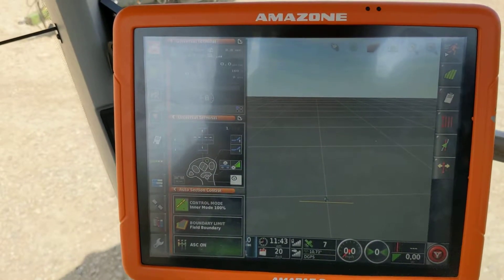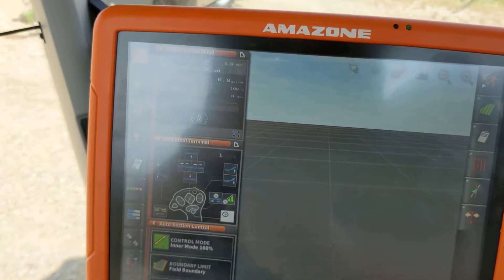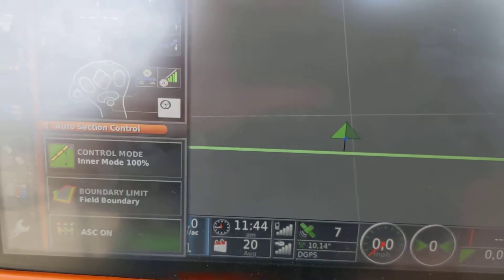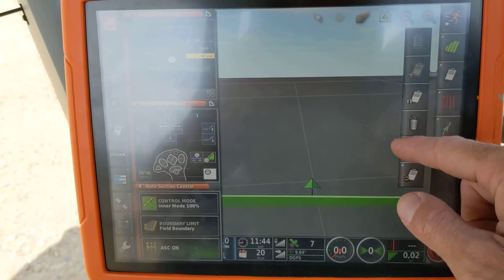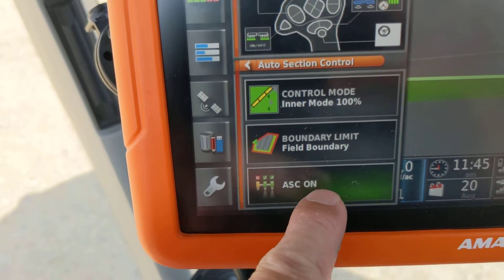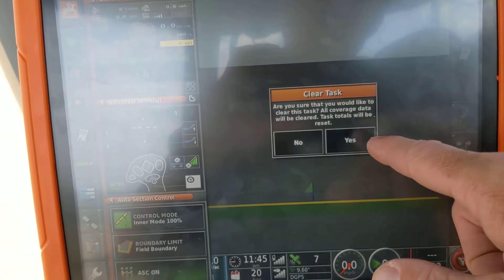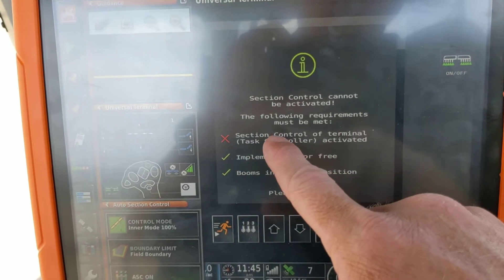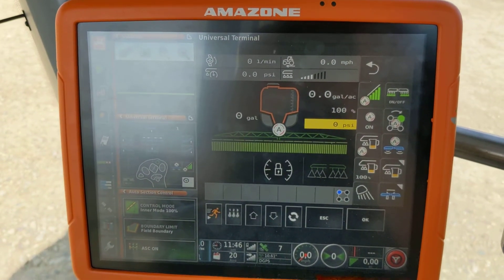How to make a task and use sectional control on an Amazone Amapad2 (Topcon X35)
How to make a task on an Amapad (Topcon X35) when using a UX, UF field sprayer or a ZA-TS, ZG-TS fertilizer spreader from Amazonen-Werke!